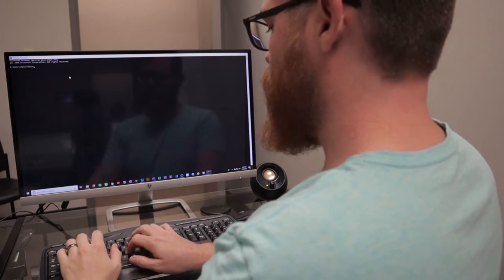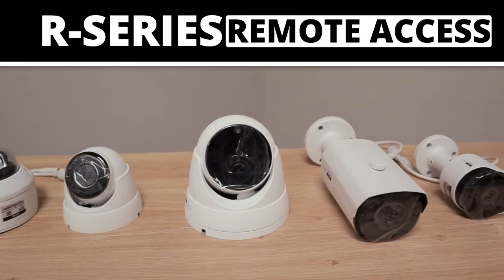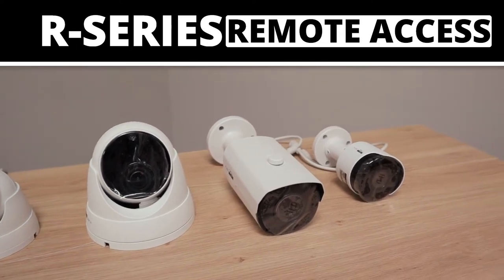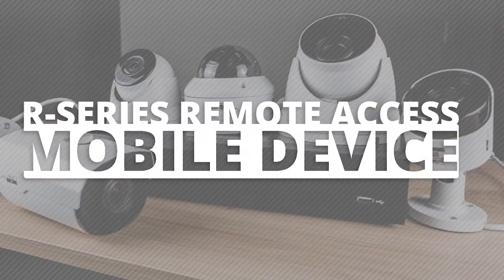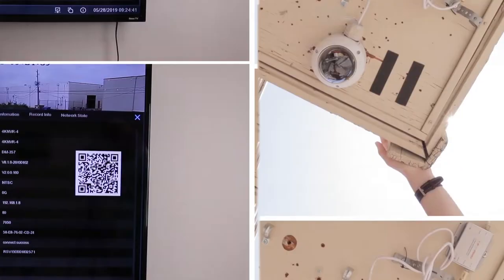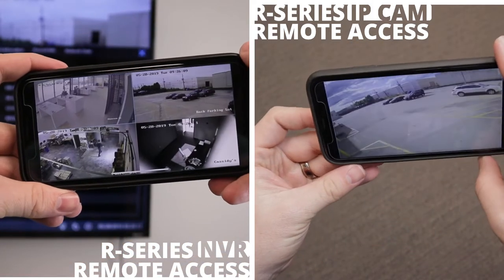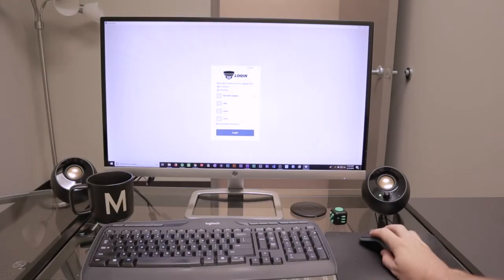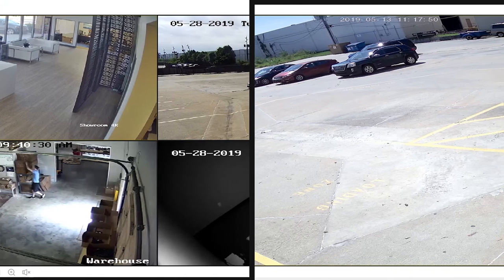Remote Viewing Has Never Been So Simple! View Surveillance Feeds Straight From Your Phone & Computer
Have you ever experienced the pain and frustration of trying to get your surveillance system set up for remote viewing? Then you'll love how easy our new R-Cameras are to access from your phone or computer.

Getting set up for remote access with our R-Series cameras and recorders is as simple as scanning a QR code. Access the camera feeds from your phone or your computer. Not tech savvy? No problem! If you know how to open an app on your phone, you can access your cameras anytime and anywhere.